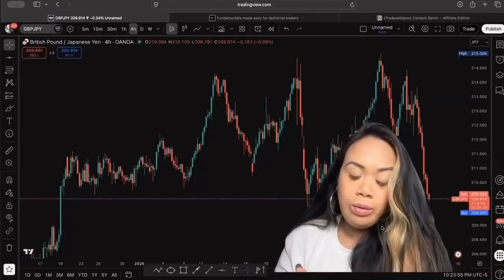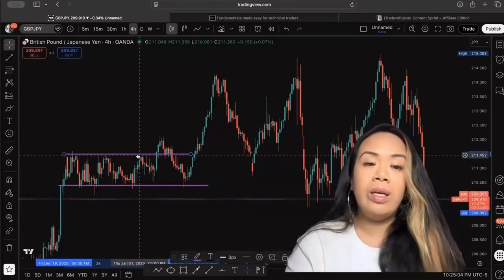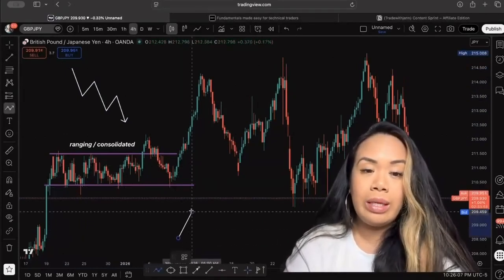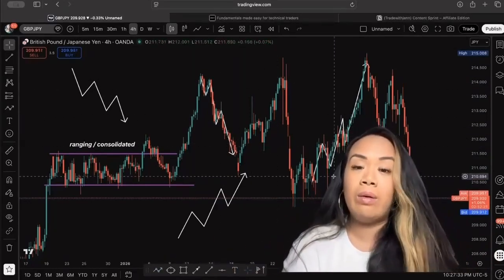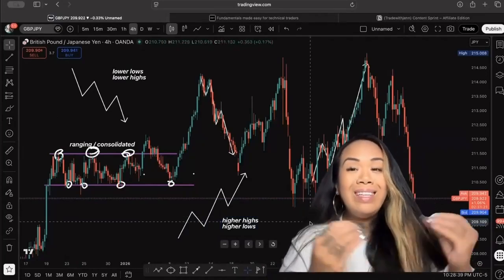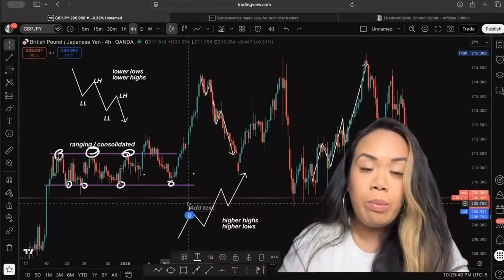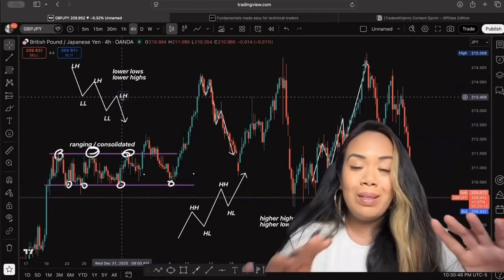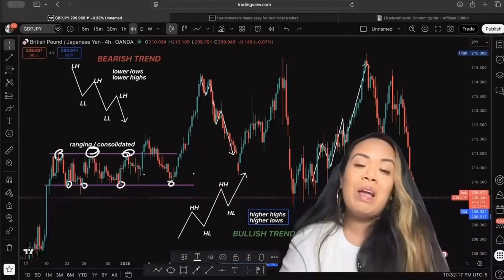Understanding Market Structure A Beginner's Guide 📈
💰The broker I recommend is GateFx (they have 100% Deposit bonus)  -

🦾 Market Edge Ai - Breaks down fundamentals effortlessly  giving traders an edge to trade -

💸The prop firm I leverage and utilize with quick payouts is with TradeXMastery -

01:29 Identifying Market Trends
03:20 Bullish vs Bearish Trends
05:46 Lower Lows and Higher Highs
08:34 Conclusion and Next Steps